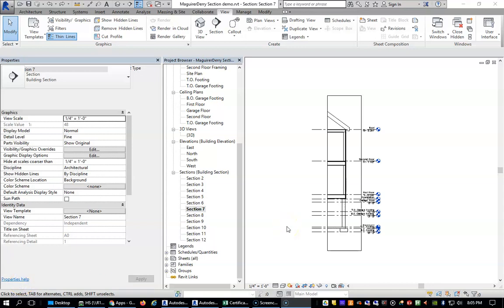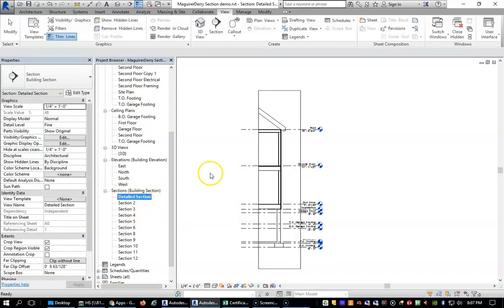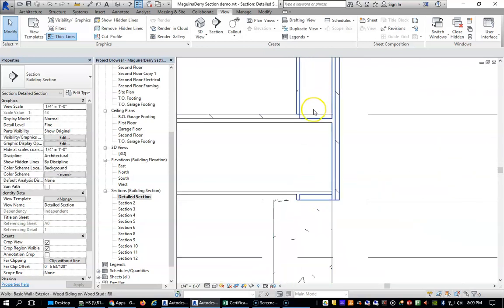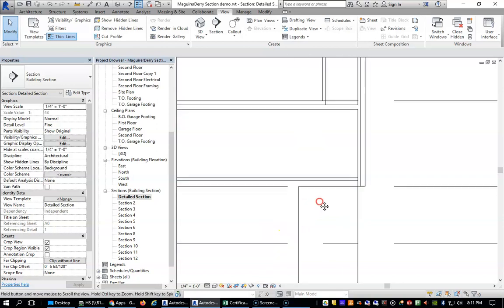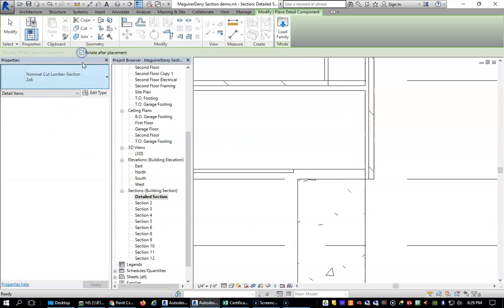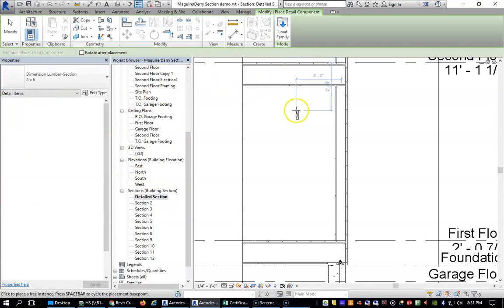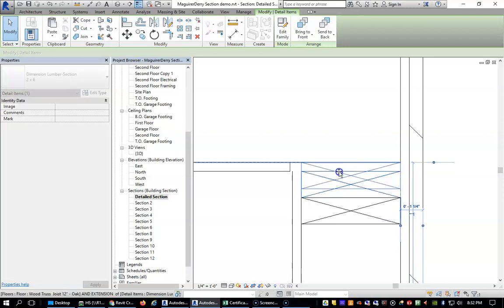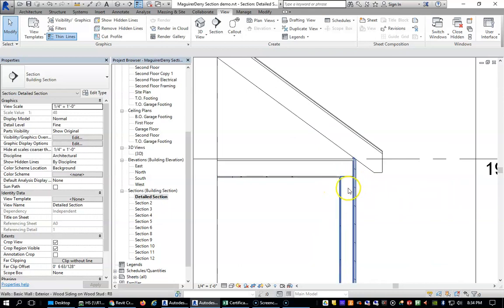Detailed Wall Section Part1